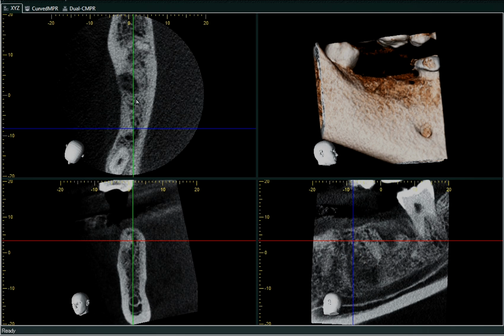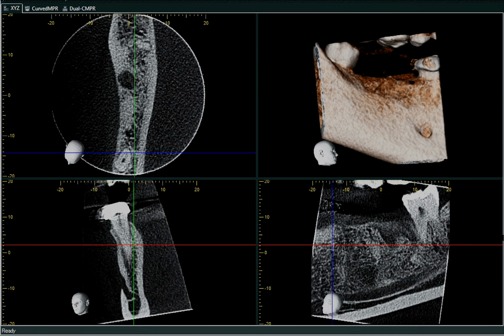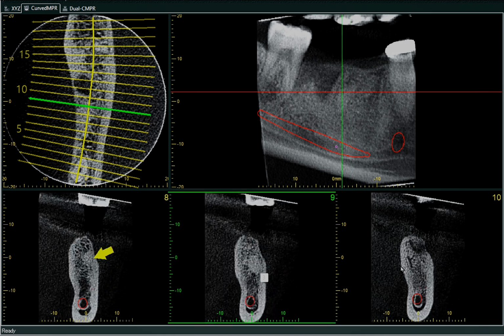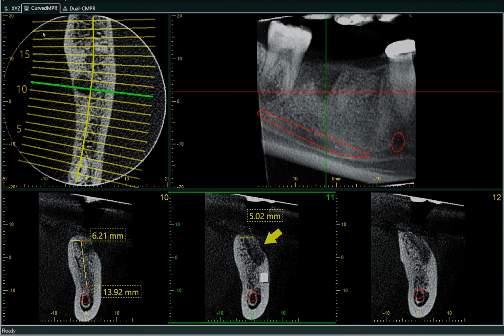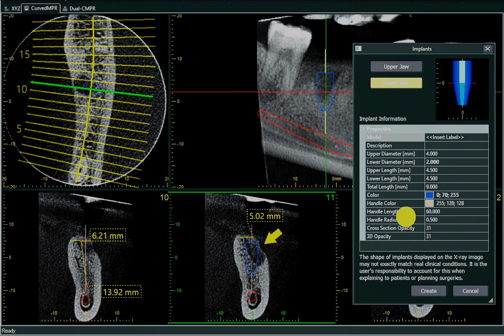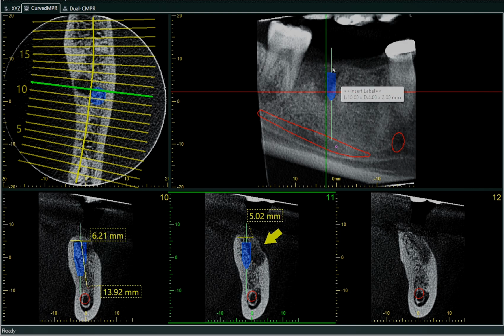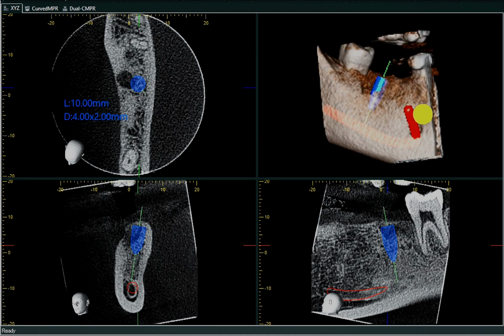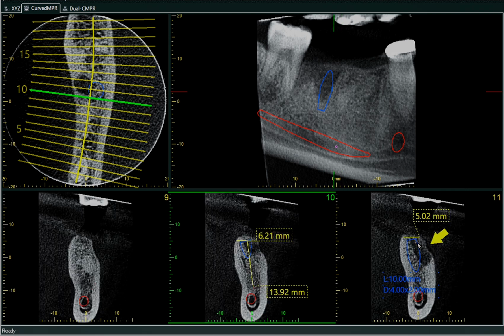Basic Virtual (Custom) Implant Planning for patient education using 3D CBCT technology.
A small video on basic virtual implant planning for patient education using cbct technology
Note: External 3rd party software is used to enhance all the videos.